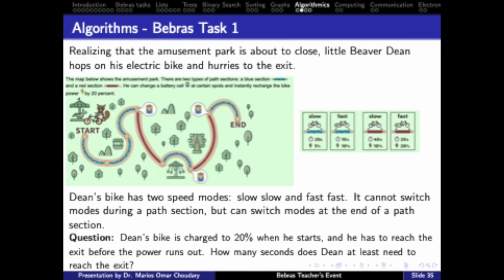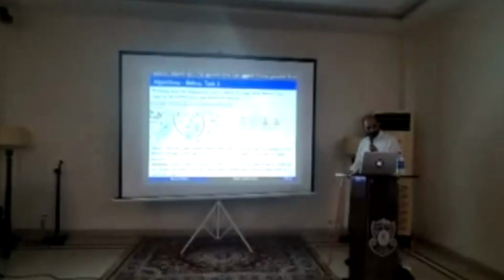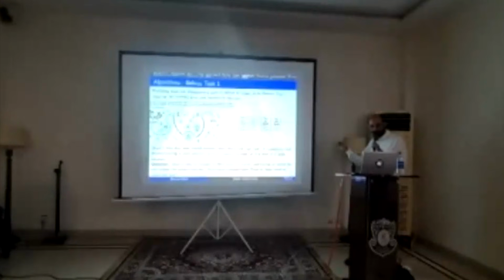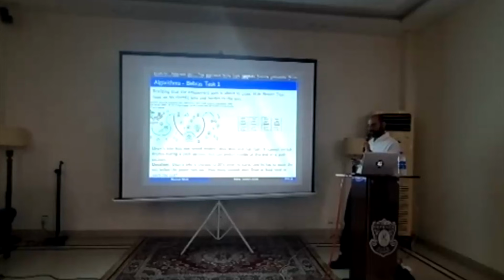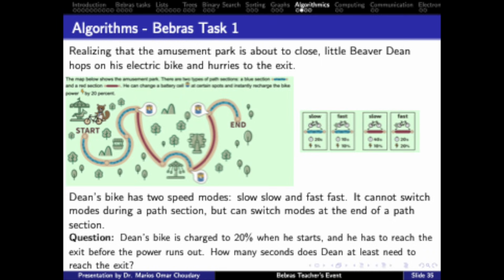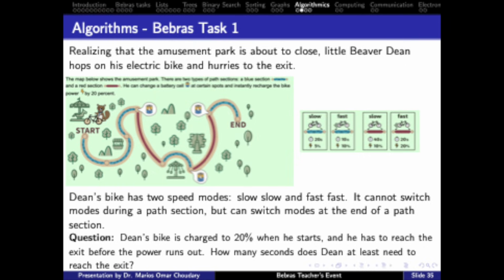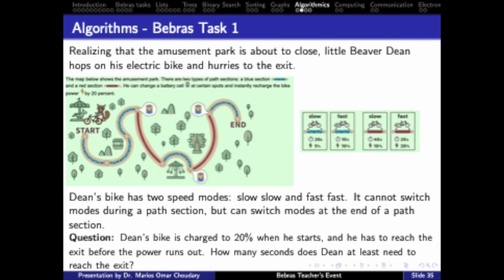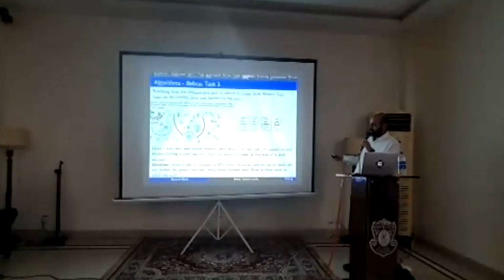Solving Bebras Challenge 2024: Task Electric Bike (age group 14-16)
In this short video I explain how to solve the Electric Bike task in age group 14-16 (Junior) from the Bebras Challenge Pakistan 2024.

The clip is taken from the Illumined Minds Teacher Event that took place in September 2025 in Lahore: